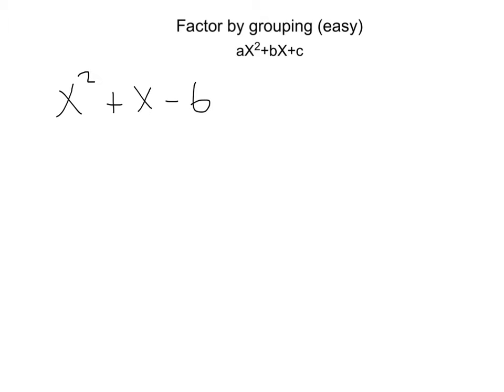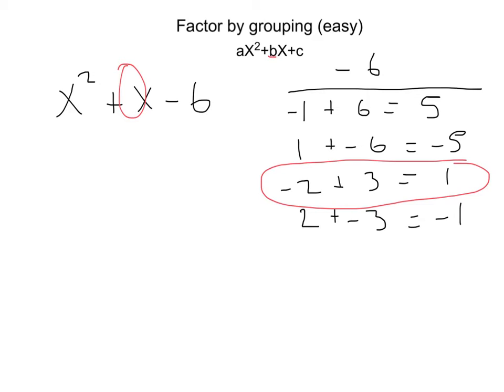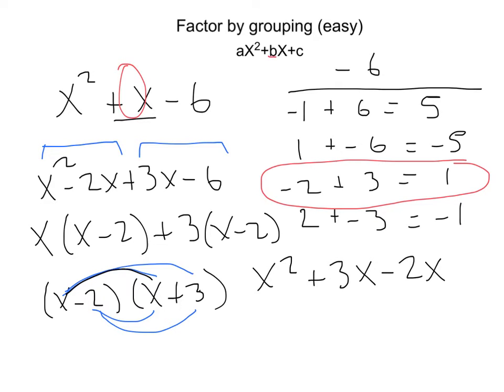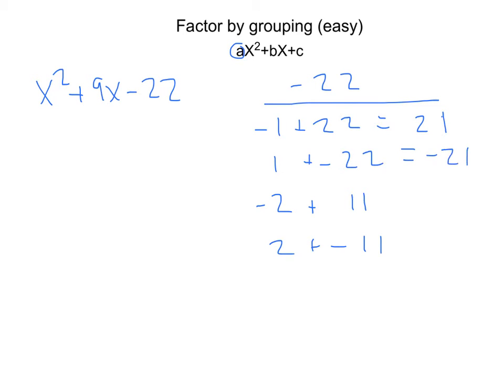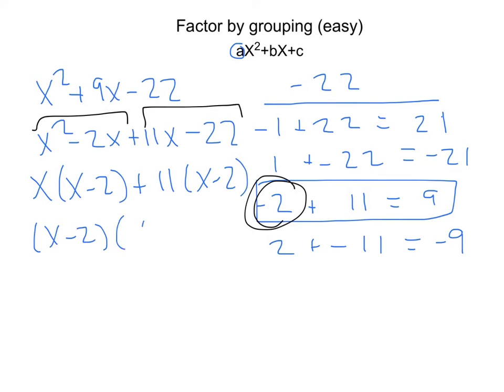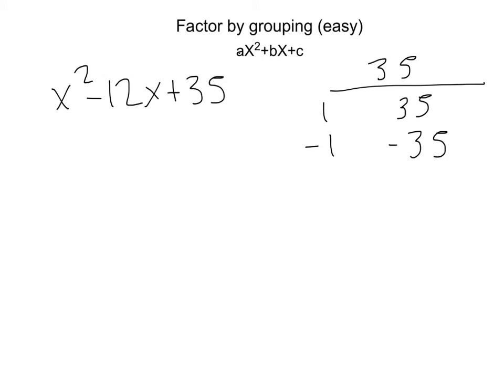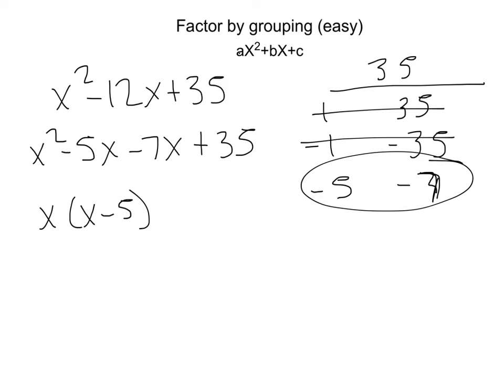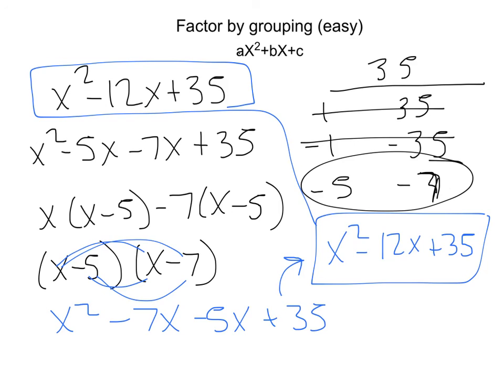Factor by grouping (easy)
Factoring by grouping is a good way to factor a second degree polynomial. This video and question set is for "easy" factoring problems because the "a" (the leading coefficient when set in descending order) is a positive one.